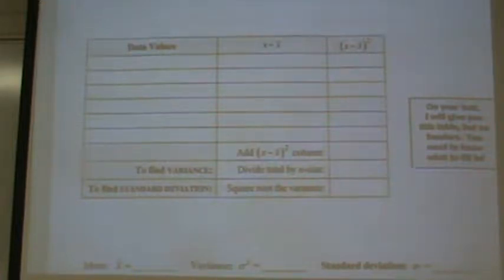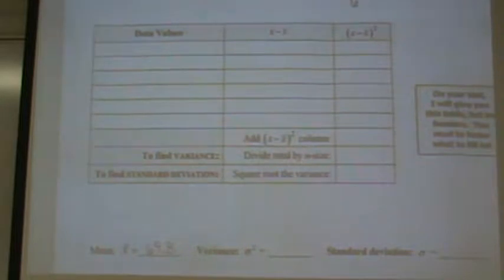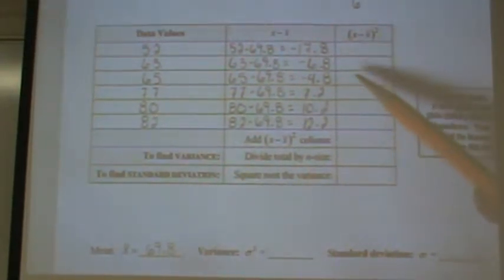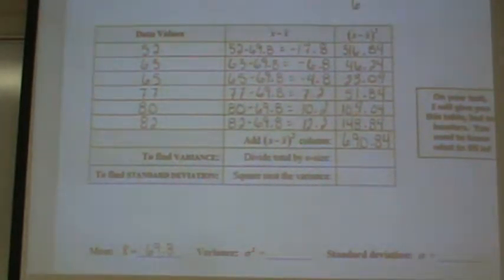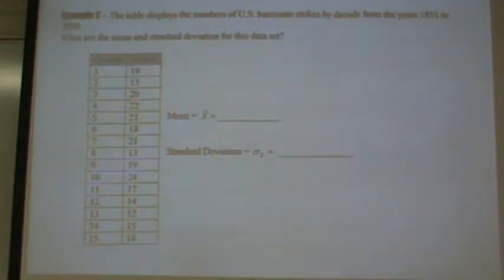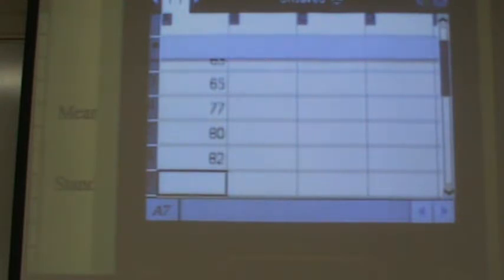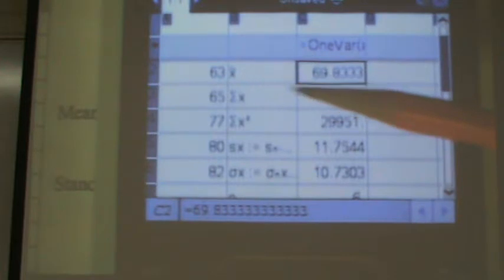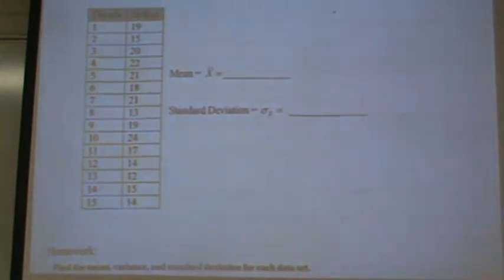5 March 2015 Alg.2 Y2 11.6 Notes Day 1 Part 2